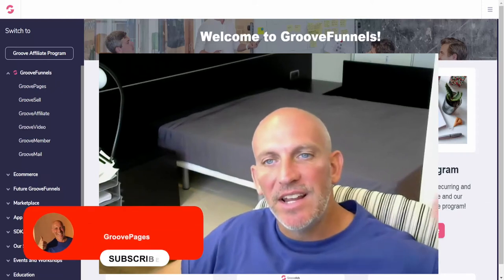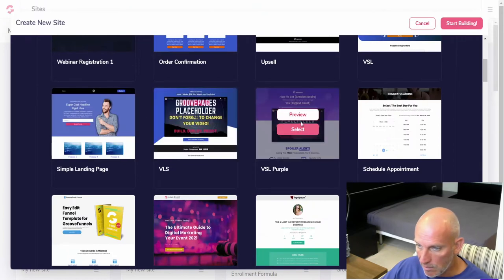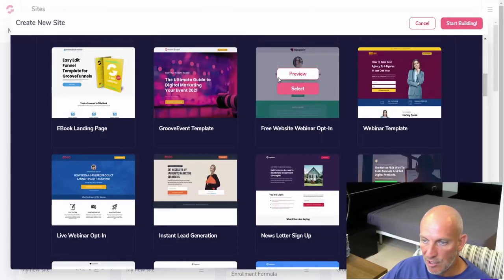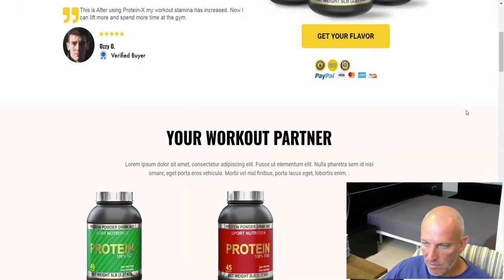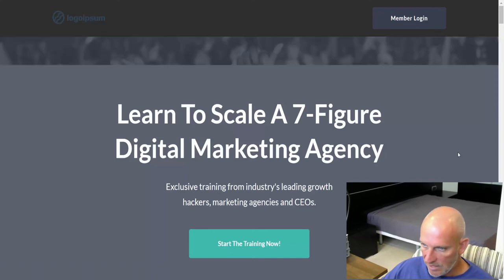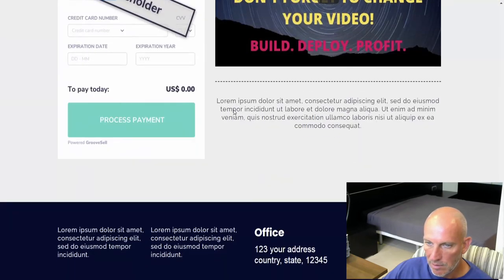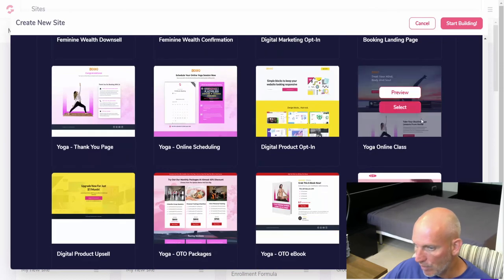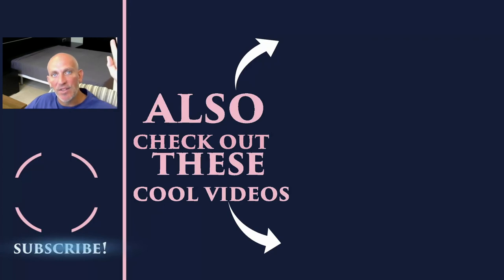How To Build Your Website in GroovePages With Some Amazing Website and Funnel Page Templates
★★★ Lock in your FREE lifetime access account and my $2000+ bonuses

In this video I show you the new Groovepages free lifetime deal and a MUST SEE review, Demo and Bonuses

Since the launch of GroovePages by Mike Filsaime myself and my team have been building websites and funnels for clients all over the world. So many people contact us and they don't know about the new Groovepages free lifetime deal so I have recorded a MUST SEE review, Demo and given you all some amazing Bonuses

How To Build Your Website/Store in GrooveKart And Also Add Products To Be Dropshipped From AliExpress
How To Set Up And Add Products From Dropified to Your Website/Store in GrooveKart Even if you Have No Experience

Translated titles:
Cómo construir su sitio web en GroovePages con algunas plantillas de página de embudo y sitios web

So erstellen Sie Ihre Website in GroovePages mit einigen erstaunlichen Website-und Trichterseitenvor

Comment créer votre site Web dans GroovePages avec des modèles de site Web et de page d'entonnoir

कैसे कुछ अद्भुत वेबसाइट और फ़नल पेज टे

如何在GroovePages中建立帶有一些驚人的網站和渠道頁面模板的網站

Cara Membangun Situs Web Anda di GroovePages Dengan Beberapa Template Situs Web dan Halaman Corong L

Come costruire il tuo sito Web in GroovePages con alcuni fantastici modelli di siti Web e pagine di

すばらしいWebサイトとじょうごページのテンプレートを使用してGroovePages

몇 가지 놀라운 웹 사이트 및 퍼널 페이지 템플릿을 사용하여 GroovePages에서

Как создать свой веб-сайт на GroovePages с помощью потрясающ